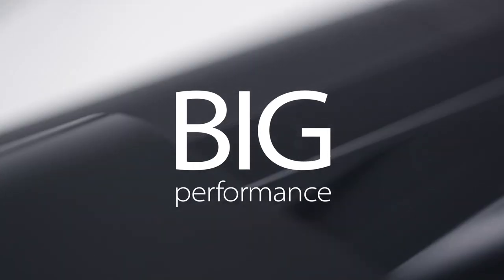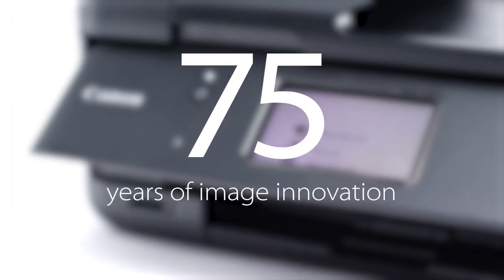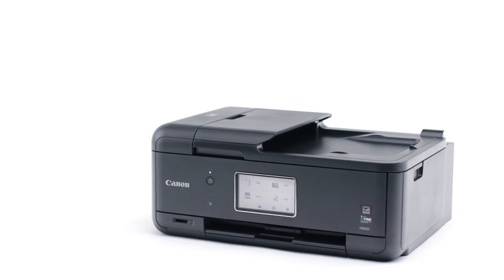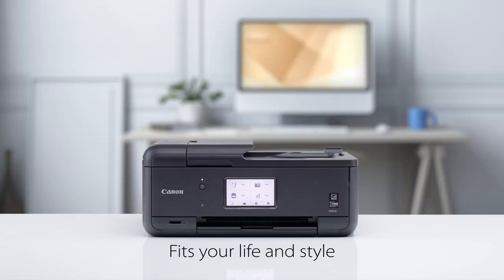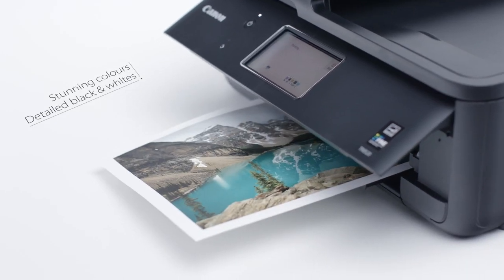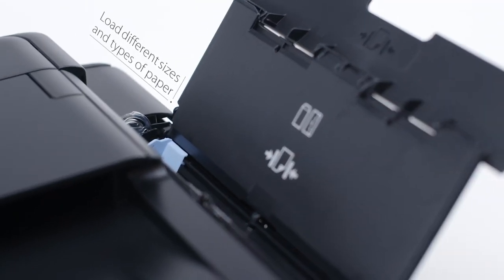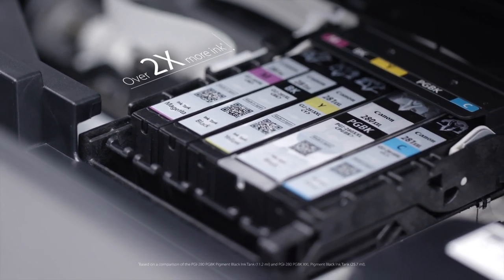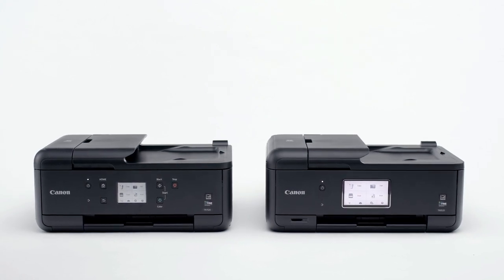PIXMA TR Series Home Office Printers: Small Size, Big Features.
The ultimate compact wireless business printer that can satisfy all of your home office printing needs. The PIXMA TR series printers are packed with big features making it easy to achieve professional performance right from the comfort of your own home.